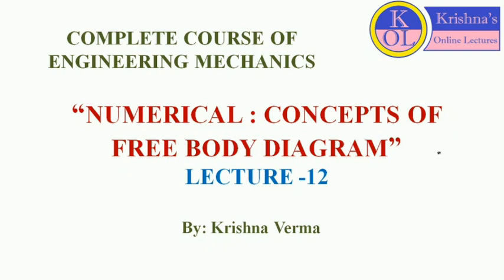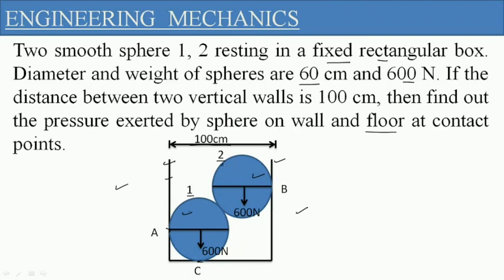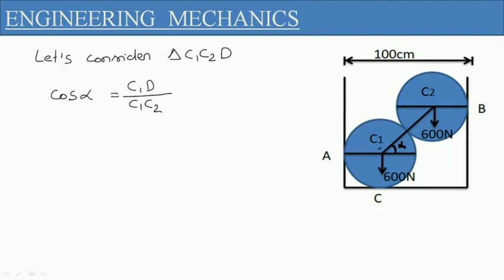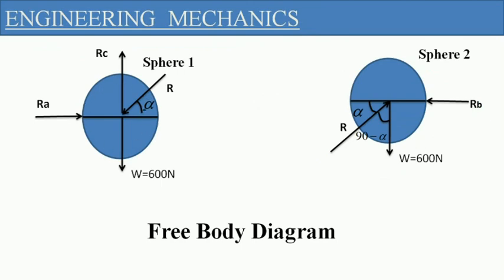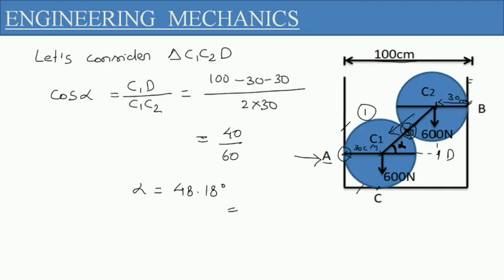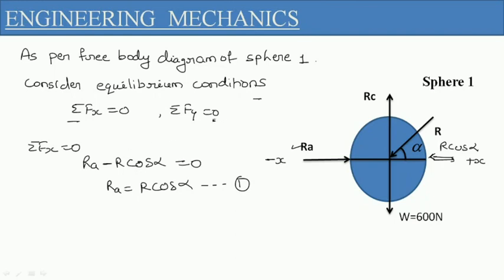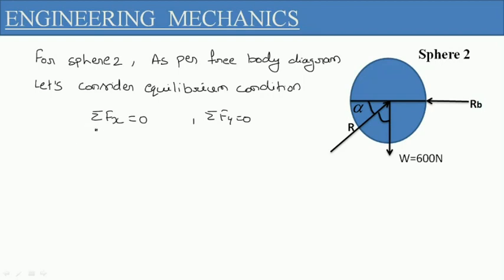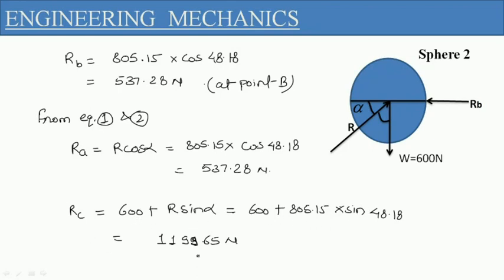ENGINEERING MECHANICS : FREE BODY DIAGRAM NUMERICAL - 2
Free body diagram is a numerical based topic. To solve the numerical related to free body diagram we should know the concepts of resolution of forces, force analysis and equilibrium condition.